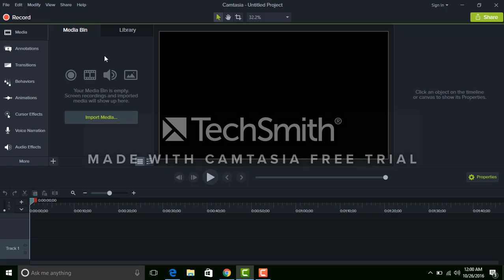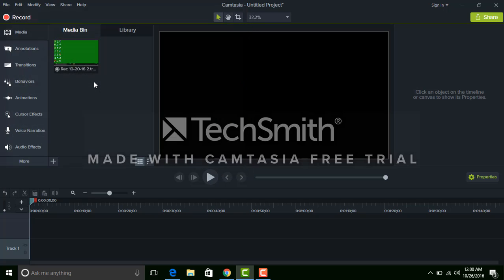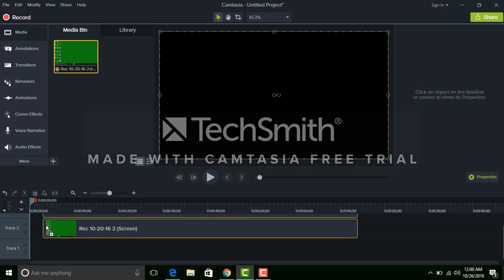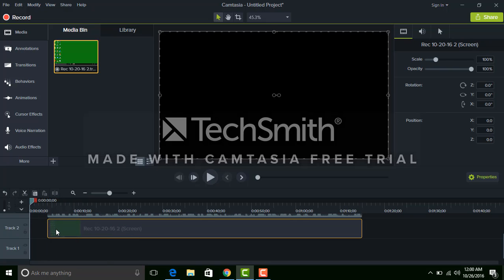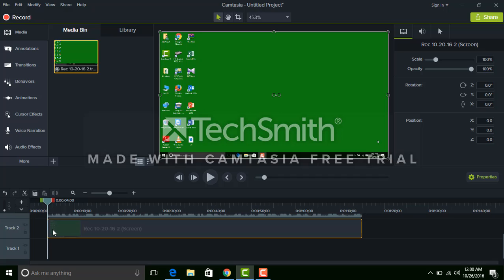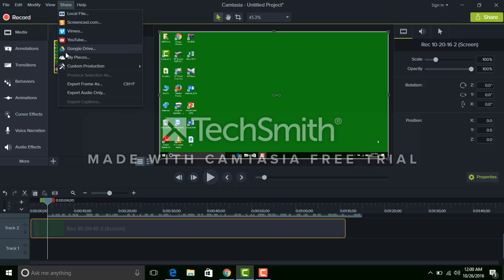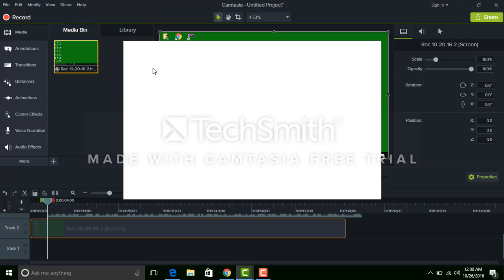how to convert video format in camtasia studio 9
how to convert or save as video in other format in camtasia studio 9